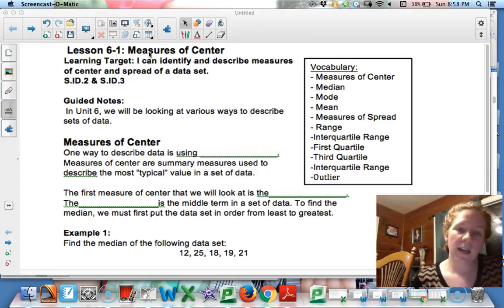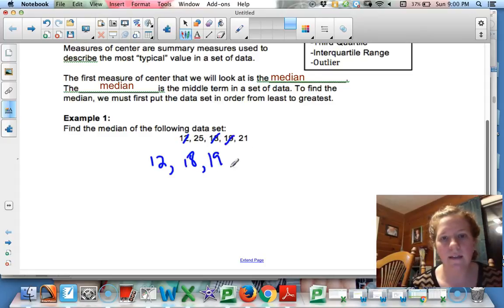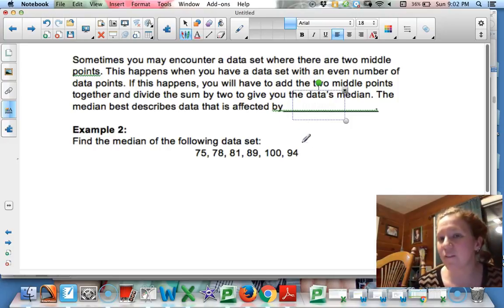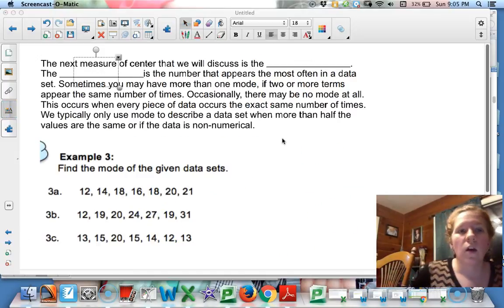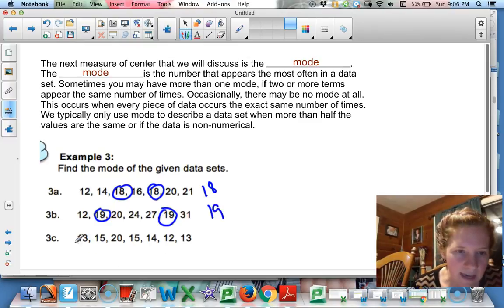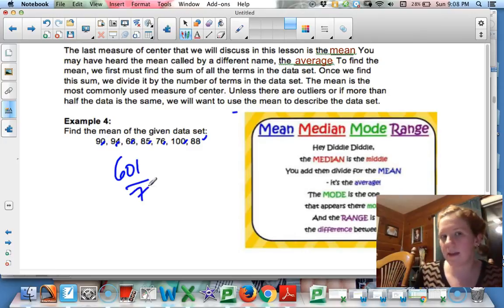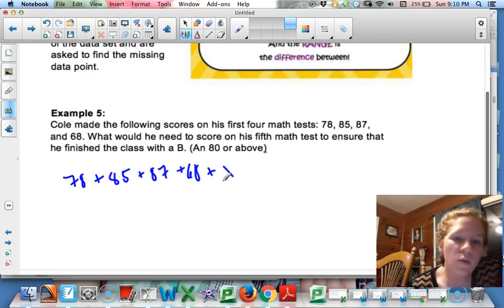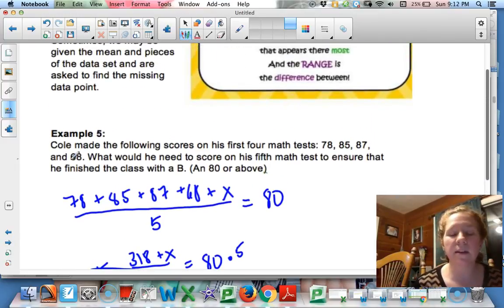6 - 1 Part 1 Measures of Center